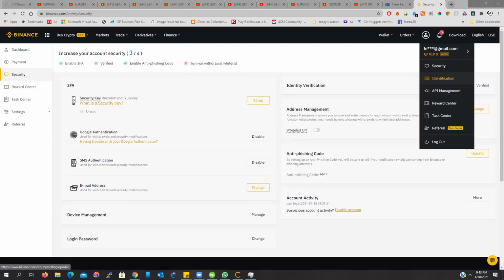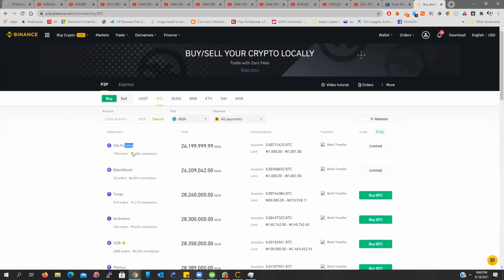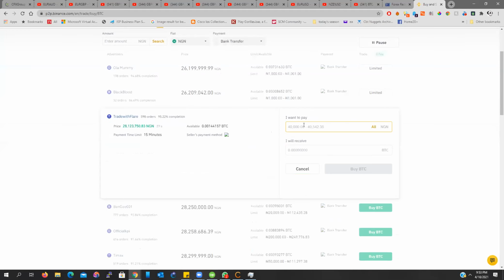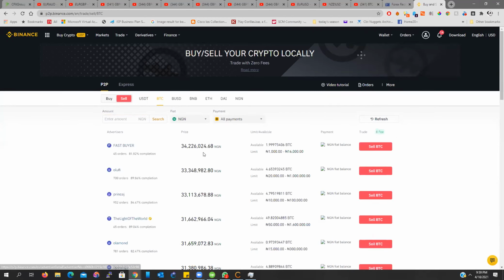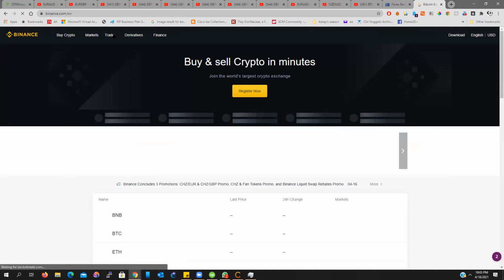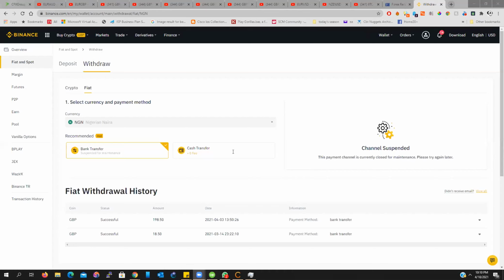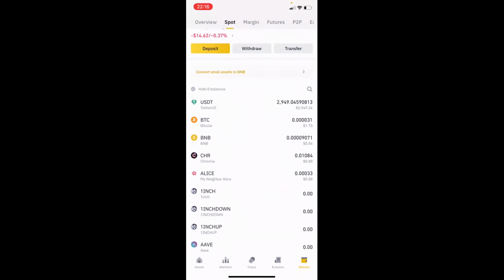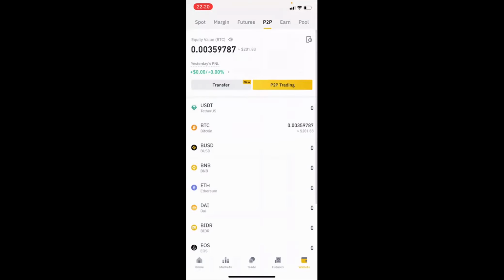Binance Training - BillionairesMind360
Binance Training By Janet Runsewe and Femi Bakare